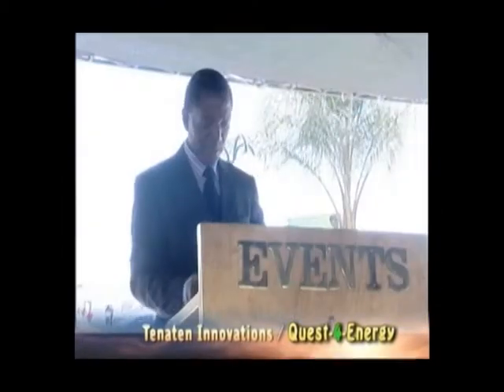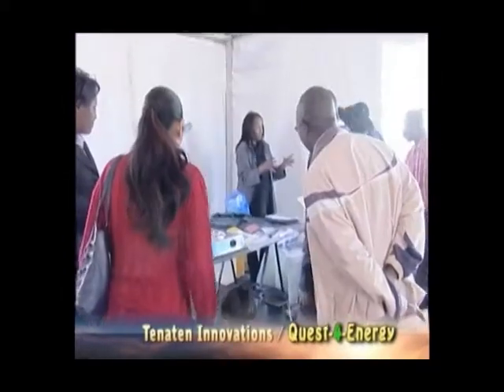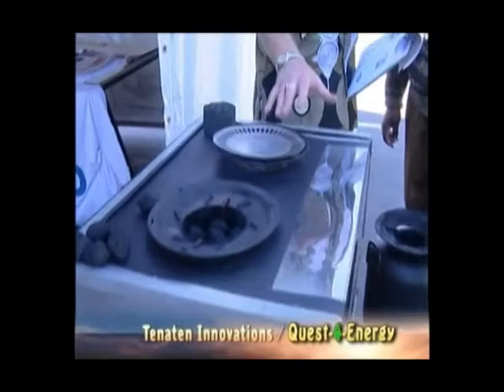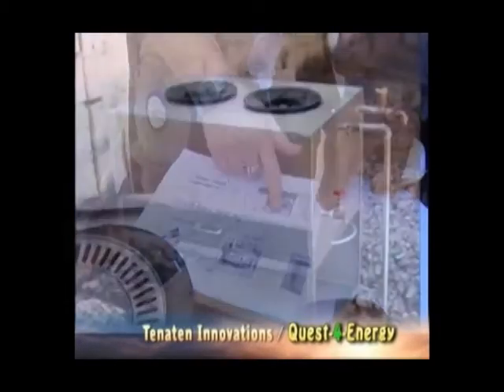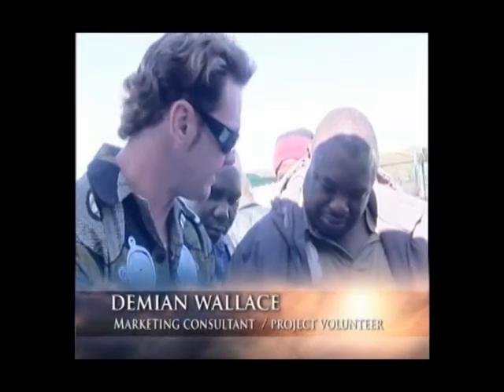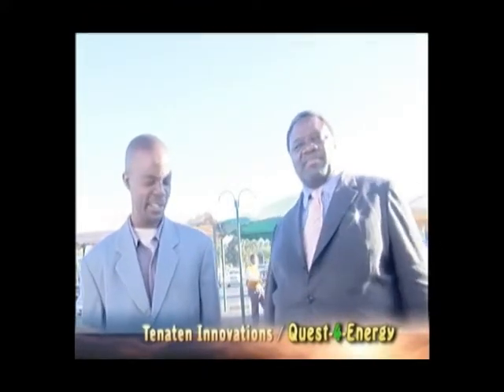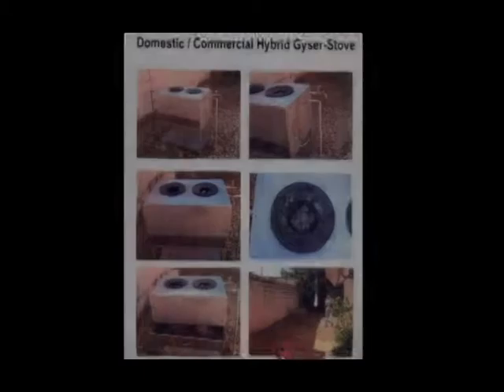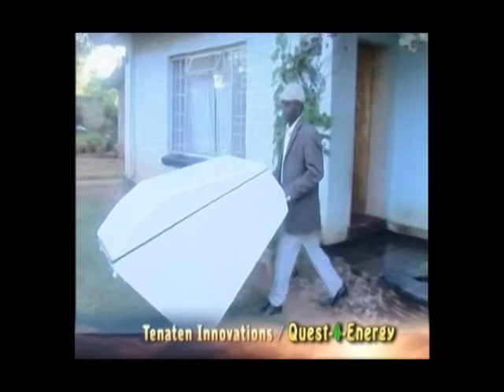HYBRID COOK STOVE INNOVATION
*Renewable energy cooking innovation / solutions:
Hybrid Geyser-Cook Stove unit (HGCS) is an appliance that optimizes heat energy generated from a single heating source for simultaneous cooking and water heating. The unit is designed to promote green technology by using renewable energy sources that can be sustained such as biogas produced from biodegradable kitchen waste materials; and wood pellets or briquettes produced from waste saw dust materials other than using the tradition and expensive sources like electricity, LPG, firewood or charcoal. The availability and efficient use of renewable energy resources minimises the burden and hazards faced by women and girls when they walk long distances to fetch wood fuel, or during cooking and water heating processes. Therefore, users can make great savings by using waste biodegradable materials instead of buying electricity, LPG or charcoal. The innovation can save the environment and deforestation as well as save the lives of user from inhaling harmful fumes from charcoal or firewood.